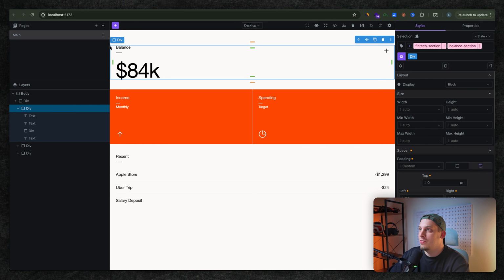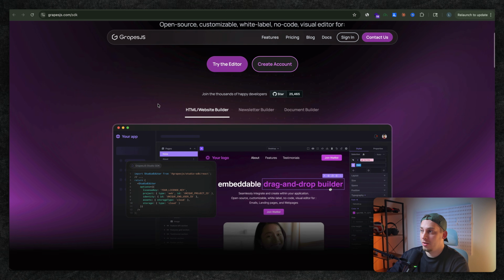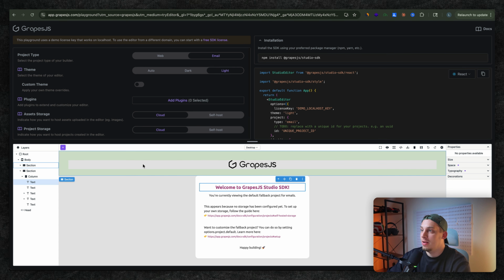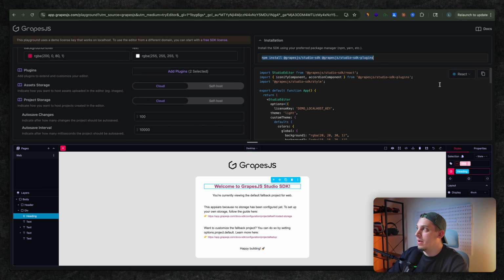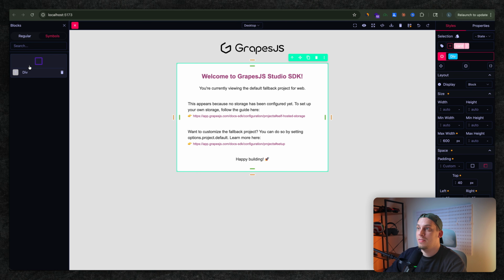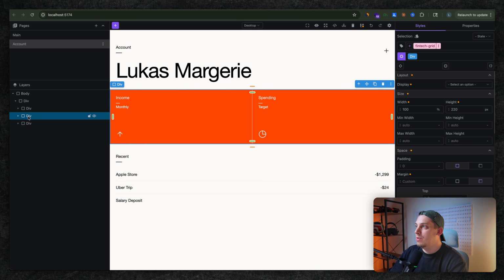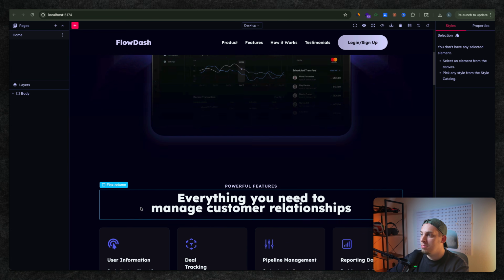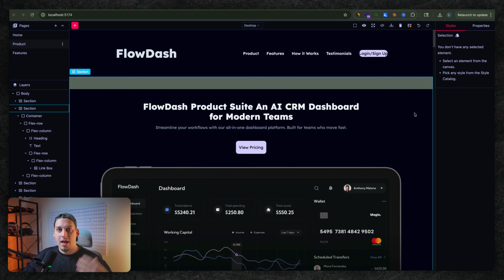Cursor Just Got a Web Builder | GrapesJS Integration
Hey everyone, welcome to today's video! This deep dive explores how to build website with ai effectively, showcasing various web development tools and interfaces. We focus on practical applications for website design, demonstrating features like world map visualization and the power of ai web design platforms. Discover how easy it is to create a stunning website using a modern website builder, even with no code website builder experience.

Discover how to supercharge your workflow in Cursor using the GrapesJS SDK, a powerful drag-and-drop visual editor. This video quickly walks you through the setup and practical tips to make building web apps and pages faster and easier.

- What GrapesJS SDK is and why it's better for visual editing compared to coding directly in Cursor
- Step-by-step installation and setup inside Cursor
- Customizing the editor with themes, plugins, and branding
- Using built-in features like blocks, components (symbols), and styling for easy page building
- Speeding up your process with AI agents plus hands-on optimization for your final product

Try out this workflow to save time and credits, and let us know what you build!

Timestamps:
00:00 "Visual Editor for Cursor Apps"
05:11 "Drag-and-Drop Design Workflow"
08:26 "Editing Pages with Grapes"